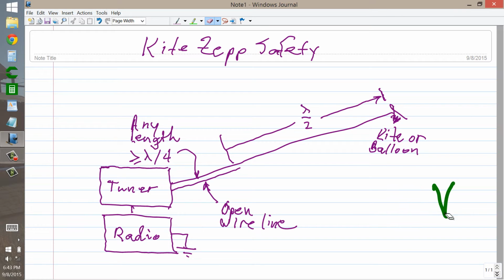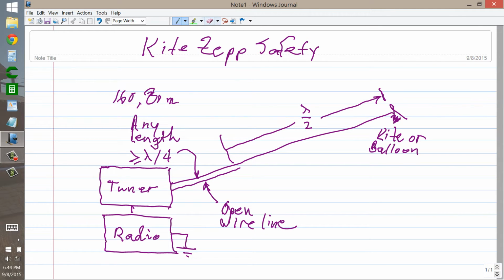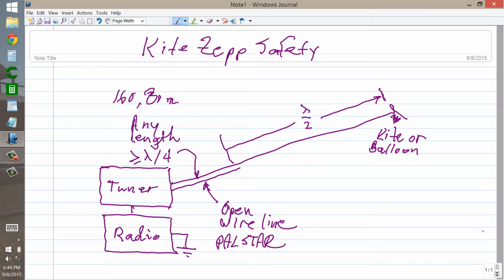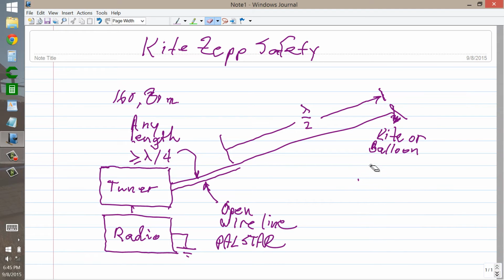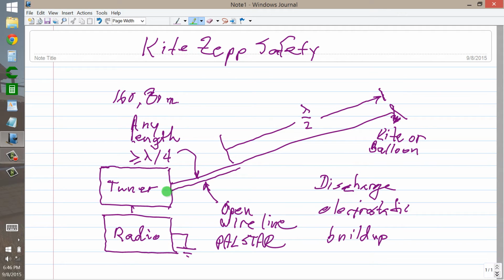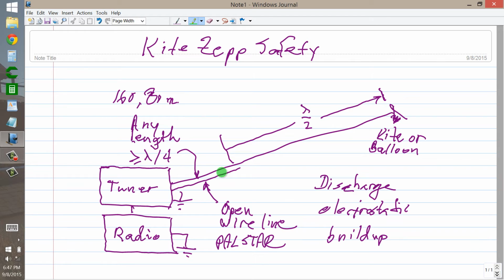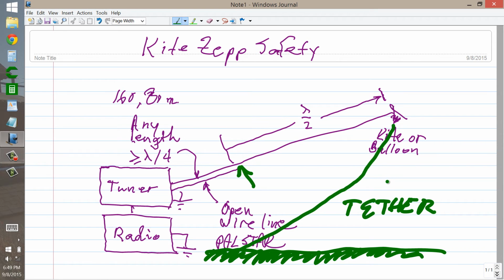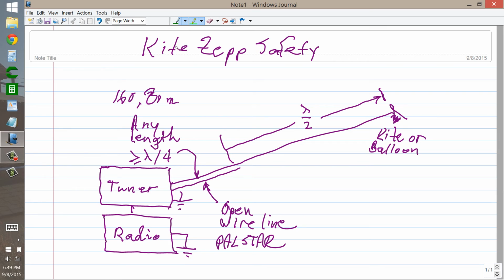Kite Zepp Safety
Fly it right. Avoid danger to yourself or others!